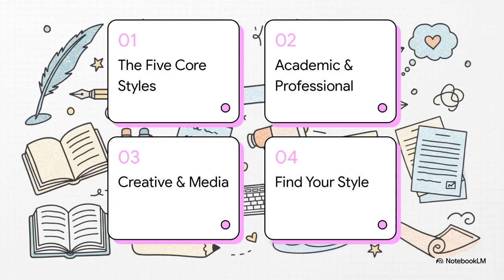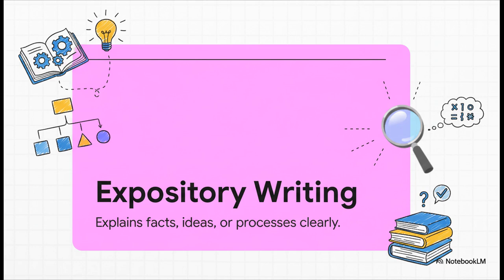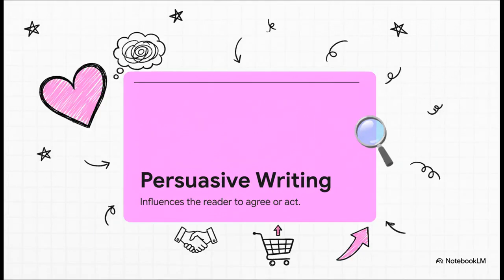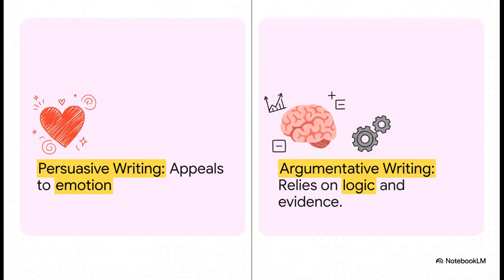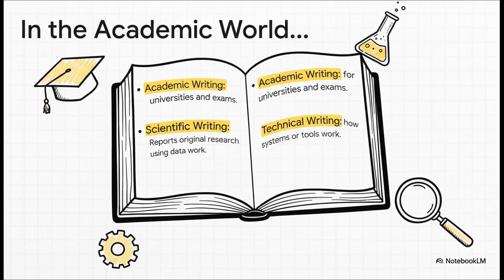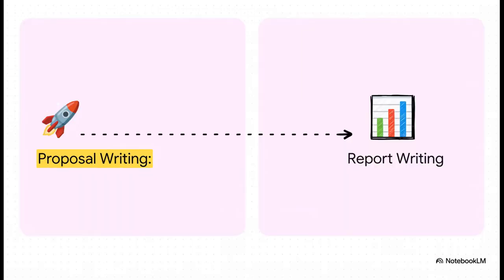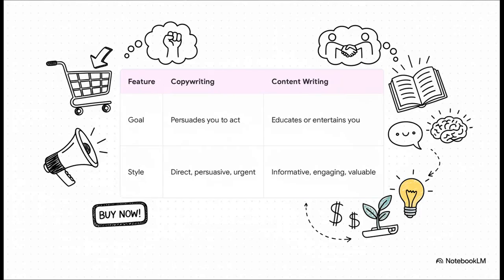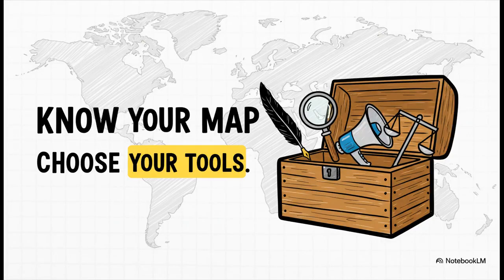Complete Map of 73 Writing Styles.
The Complete Map of Writing Styles
All 73 Writing Styles
Narrative Writing
Descriptive Writing
Expository Writing
Persuasive Writing
Argumentative Writing
Academic Writing
Scientific Writing
Technical Writing
Research Writing
Analytical Writing
Critical Writing
Theoretical Writing
Review Writing
Methodological Writing
Thesis / Dissertation Writing
Business Writing
Corporate Writing
Managerial Writing
Policy Writing
Report Writing
Proposal Writing
White Paper Writing
Executive Writing
Strategic Writing
Legal Writing
Financial Writing
Instructional Writing
Procedural Writing
SOP Writing
Manual Writing
Documentation Writing
Regulatory Writing
Compliance Writing
Safety Writing
Creative Writing
Fiction Writing
Creative Non-Fiction Writing
Poetry Writing
Scriptwriting
Screenwriting
Playwriting
Songwriting
Journalistic Writing
News Writing
Feature Writing
Editorial Writing
Copywriting
Content Writing
Marketing Writing
Advertising Writing
Brand Writing
SEO Writing
Social Media Writing
Web Writing
UX Writing
UI Microcopy Writing
Email Writing
Chat Writing
Blog Writing
Technical Blogging
Reflective Writing
Personal Writing
Autobiographical Writing
Memoir Writing
Philosophical Writing
Spiritual Writing
Meditative Writing
Answer Writing
Case Study Writing
Short-Note Writing
Essay Writing
Summary Writing
Precis Writing